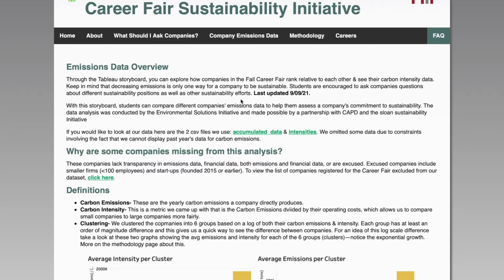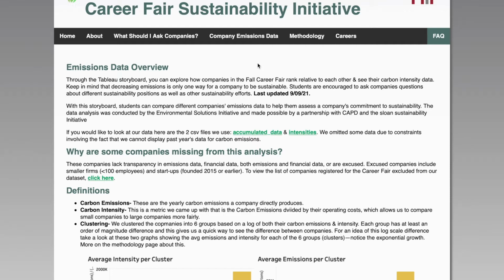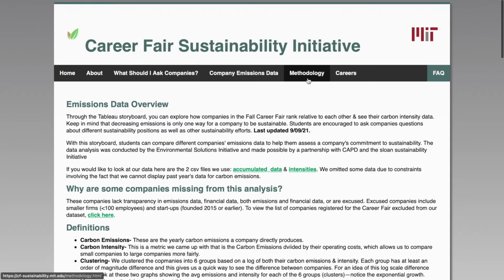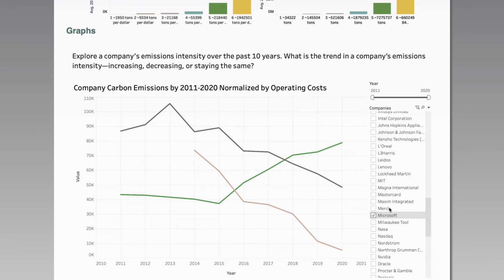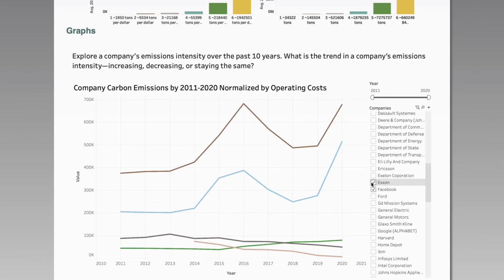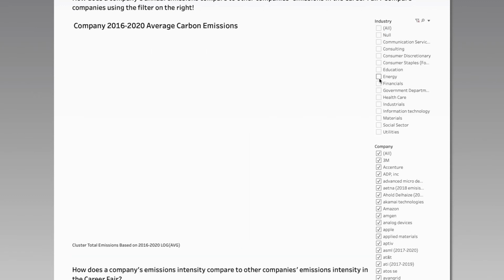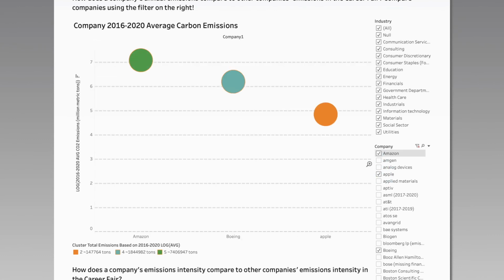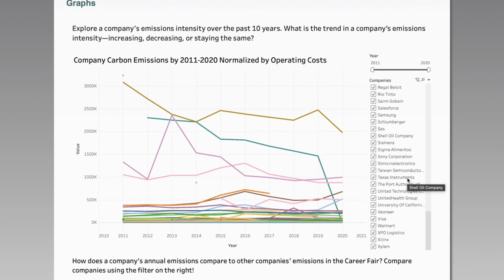Company Emissions Data Tutorial (Career Fair Sustainability Initiative)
Tutorial on how to use the Company Emissions Data Page on ESI's Career Fair Sustainability Initiative